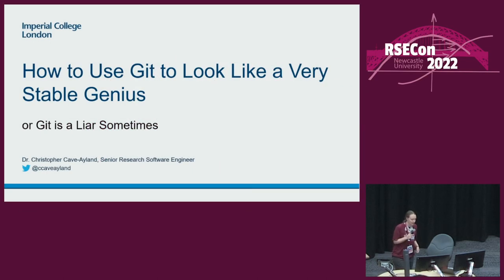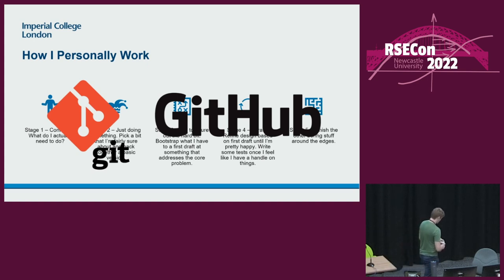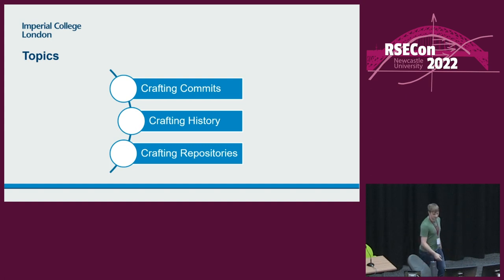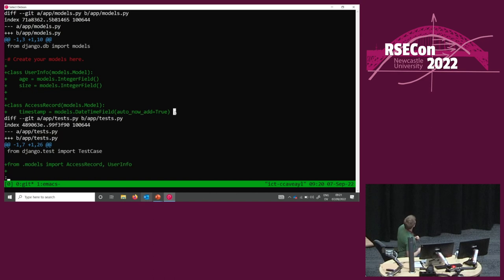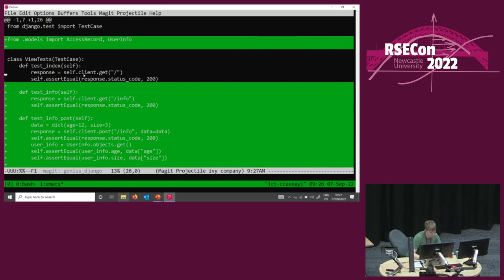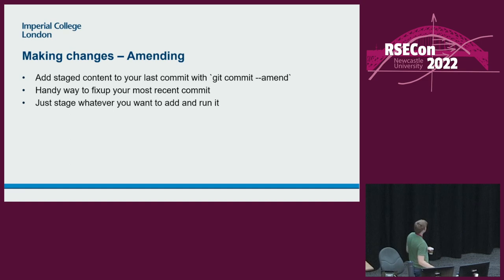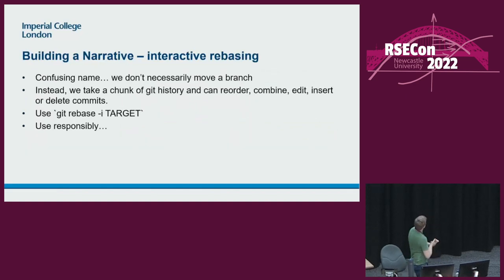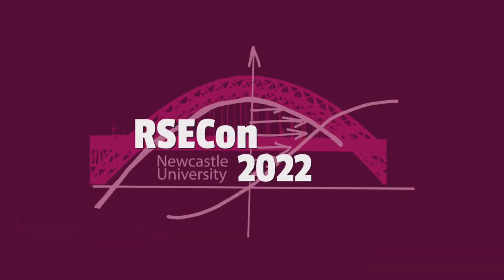Christopher Cave Ayland: How to use Git to Look Like a Very Stable Genius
A walkthrough from RSECon2022.

Abstract: This walkthrough is for anybody who has ever felt slightly embarrassed by their chaotic Git commit history and covers some intermediate/advanced Git techniques that can be used to fool the world and make you look like a Very Stable Genius.

A persistent modern myth of software development is that of Homo Gitus. This idealised engineer writes code in logical, atomistic and oh so revertable commits, their CI configuration works first time and, none of their commit messages begin with “Oops”.

In the experience of the author however real-world problem solving rarely lends itself to the ideal Git commit history. Mistakes are made and corrected, plans constructed and abandoned before a final solution is arrived at. Yet there is always that colleague or that seems to have the squeaky-clean commit history you’ve always dreamed of. Are they really just smarter, tidier and better than you? Probably not. Probably they just know a bit more Git.

This walkthrough will expose the intermediate and advanced Git techniques that you need to get that beautiful commit history for yourself and perpetuate the myth of Homo Gitus on those around you without interfering with your creative process. We’ll cover how to stash, selectively commit, interactively rebase, and force-push your way into tricking your colleagues that you are impeccably organised, infuriatingly logical, and unspeakably tidy. We’ll also consider the limitations of the Git command line interface and look at an example of how a Git porcelain makes the above quick and easy.

0:00 Speaker introduction
0:12 Walkthrough
41:00 Q&A